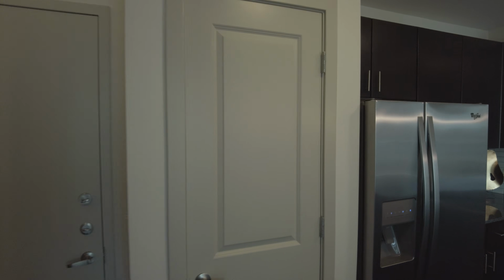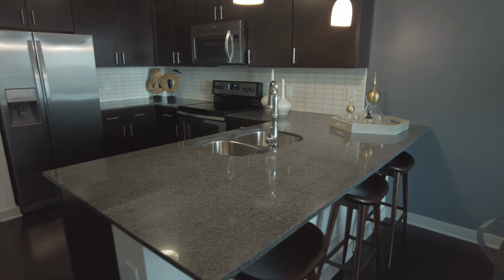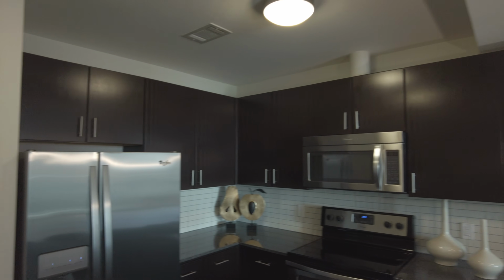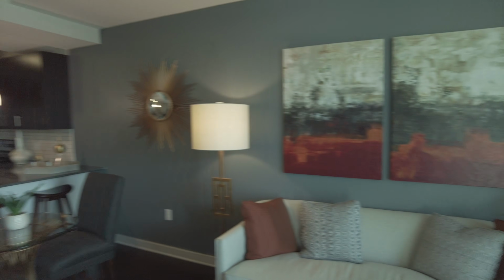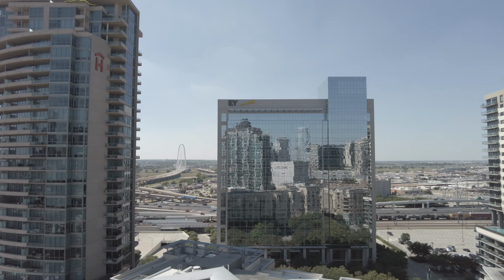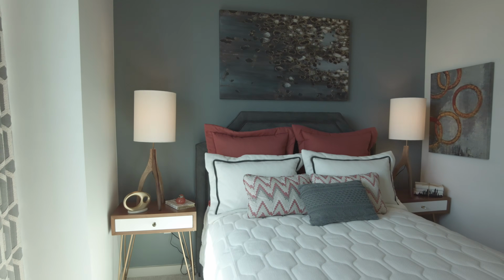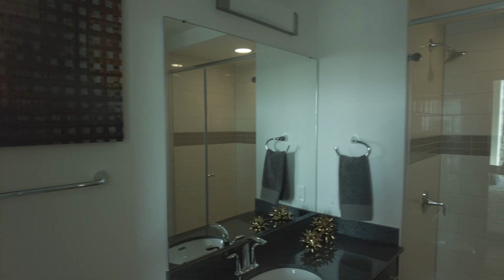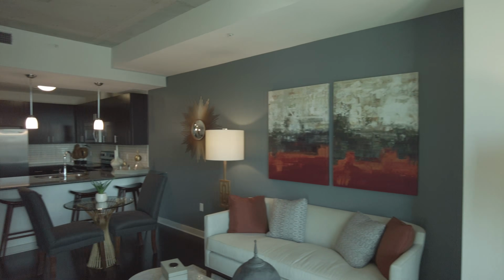Skyhouse Dallas | LOVE the One Bedroom Model!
Skyhouse Dallas | Victory Park Apartments | One Bedroom Model Walk Through!
Now let's see The Skyhouse Dallas One Bedroom apartment!   This is Tour Pt 5 of 7 of my Skyhouse Dallas Walking Tour in Victory Park. Uptown101 provides a 100% FREE, LOCAL Service to find your perfect apartment! Please go to Uptown101.com/Search to start your free search.